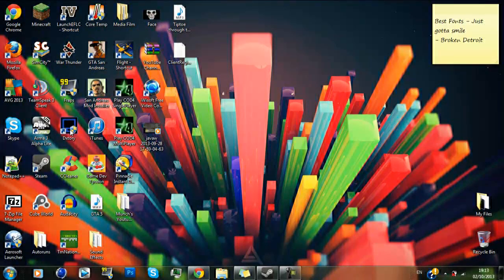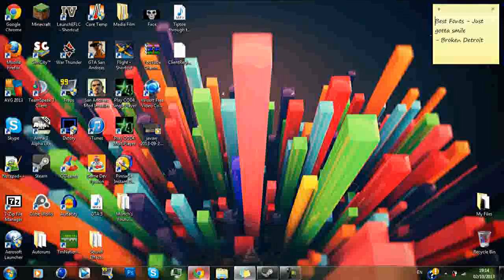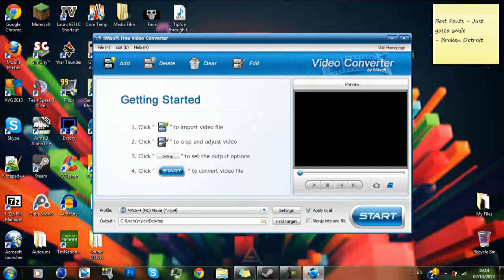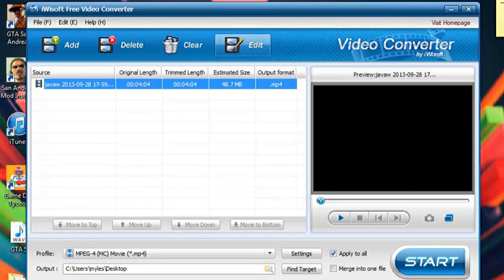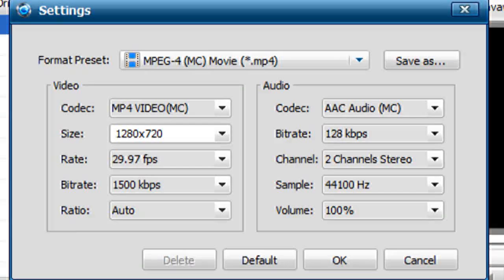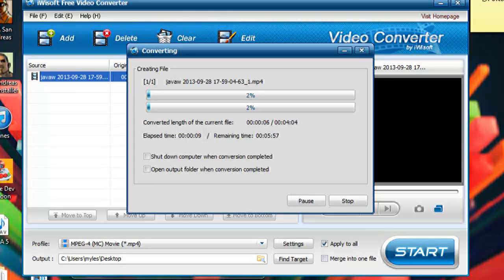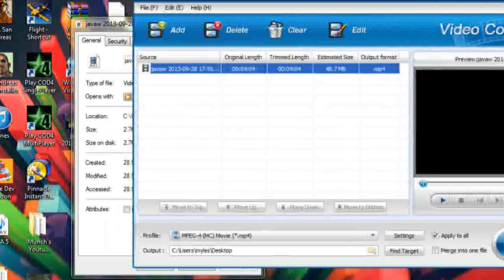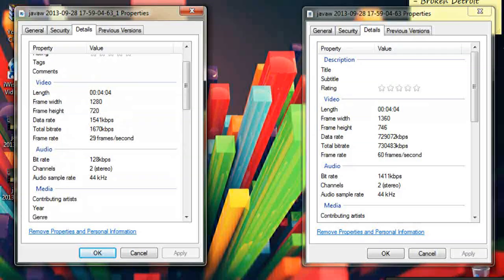How to make video sizes smaller but KEEP QUALITY! - Compress Tutorial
All INFO is down below, in the description! PLEASE LIKE if this helped and also leave a sub!

The Codec I used was .mp4 under 'Commonly Used or Common'

Many thanks,

Munch1431